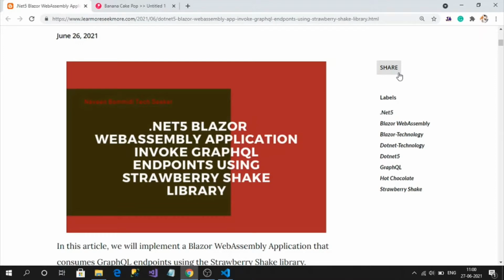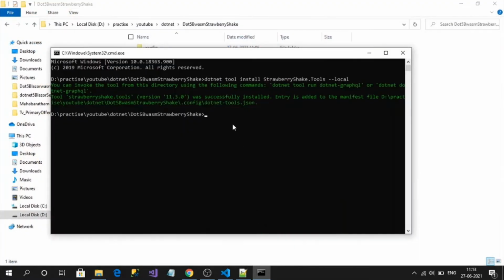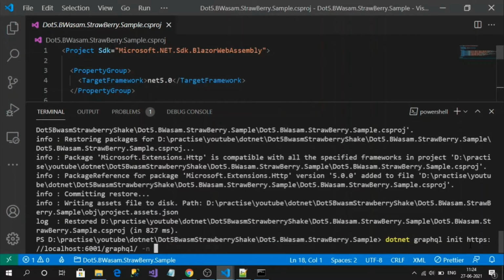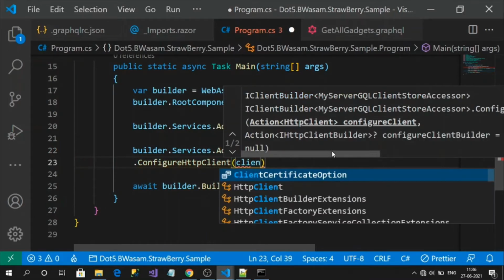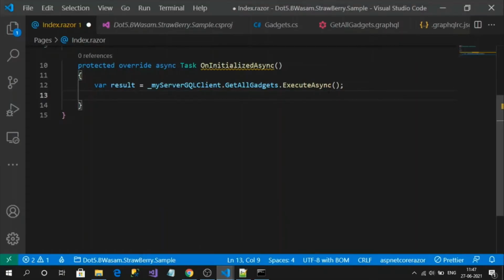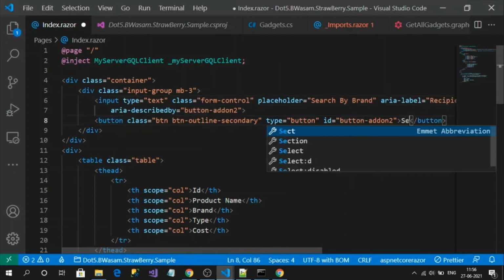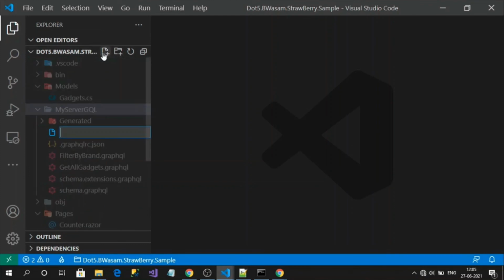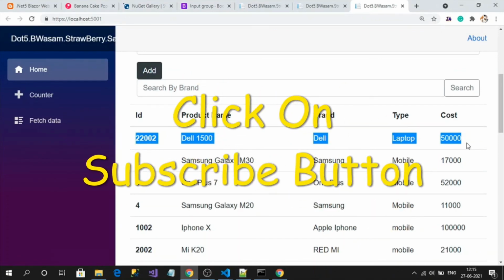.Net5 Blazor WebAssembly Application Invoke GraphQL Endpoints Using Strawberry Shake Library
Hi everyone,

This video demonstrates about Strawberry Shake GraphQL Client Library to consume GraphQL server into the Blazor WebAssembly application